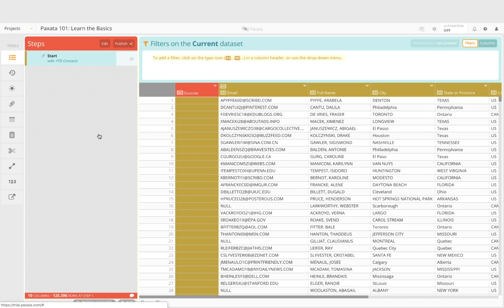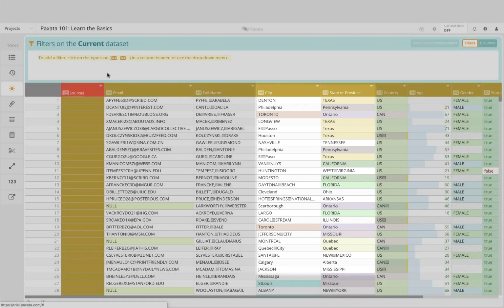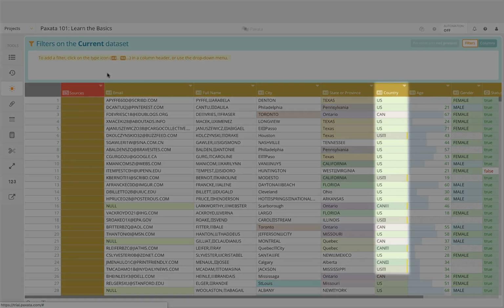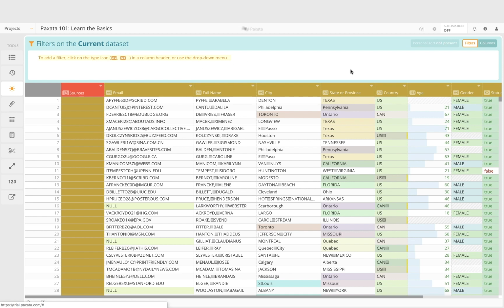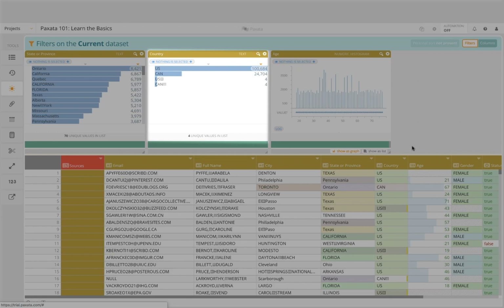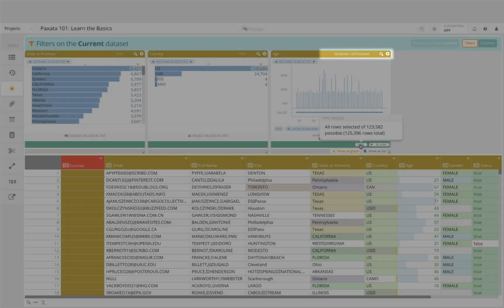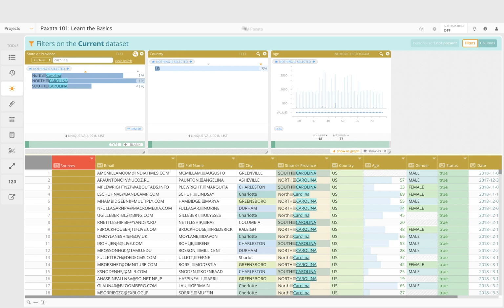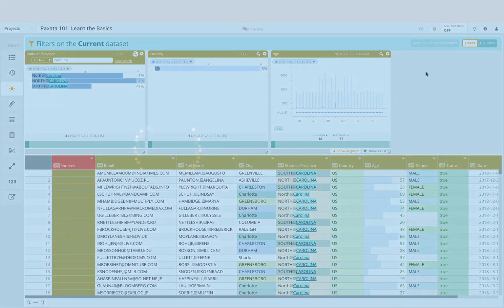Tutorial 2: Exploring Your Data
Get started prepping your data with this self-guided tutorial video series!

This video walks you through how to quickly find patterns, gaps, anomalies, and other data quality issues as well as assess data consistency and completeness of your data.